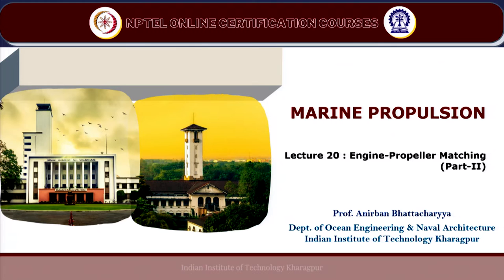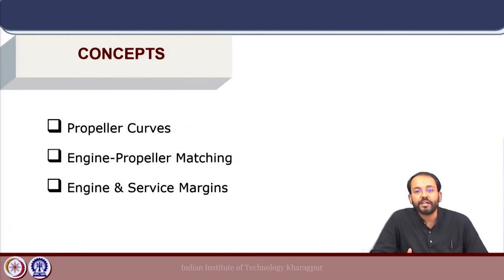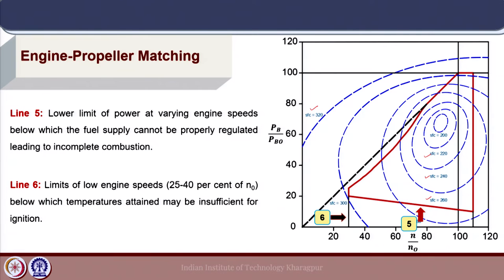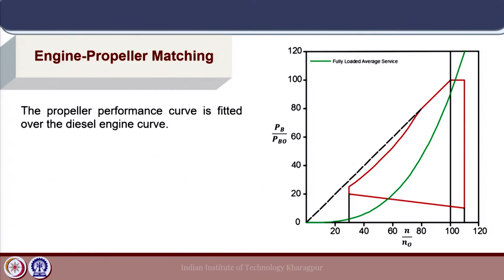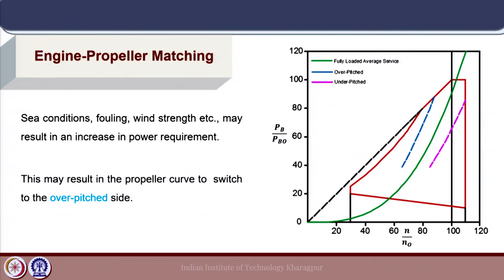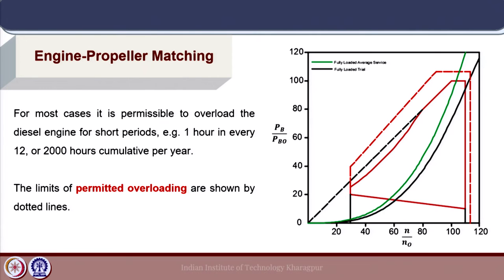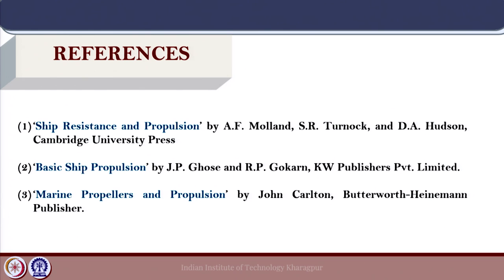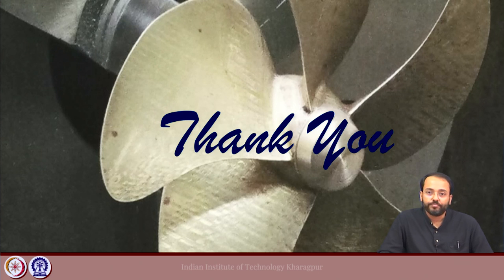Lecture 20: Engine-Propeller Matching (Part-II)